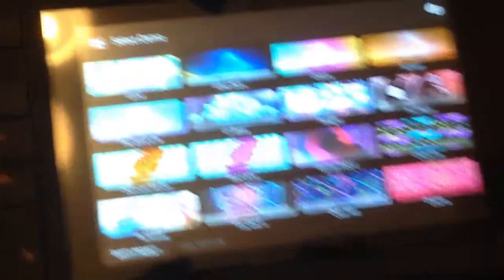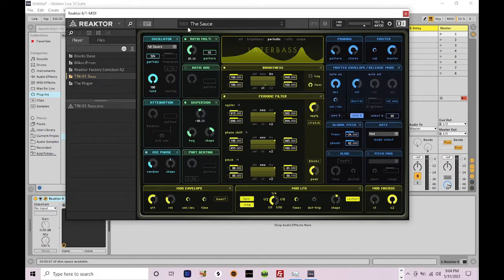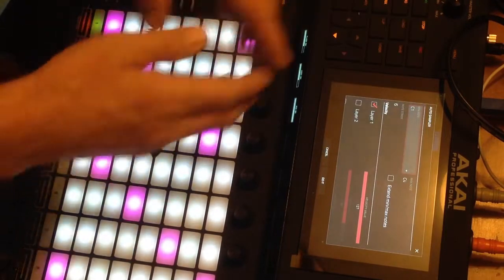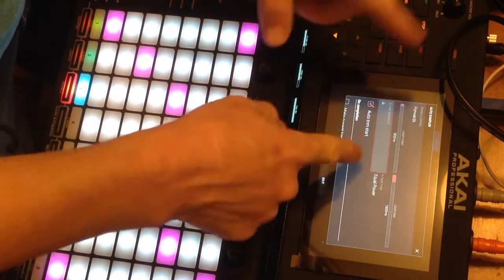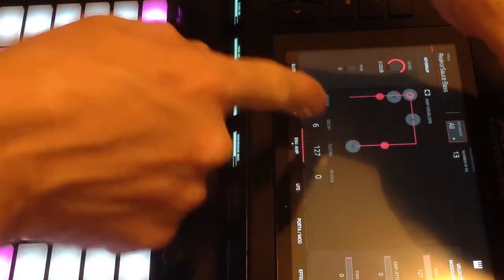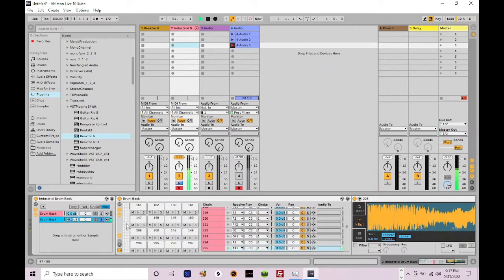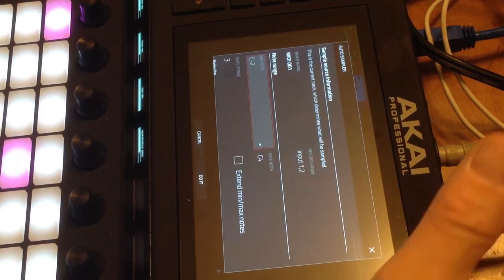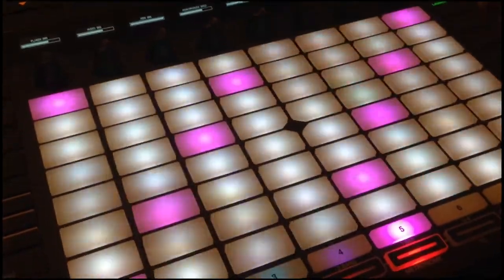AKAI FORCE: Create Keygroups (Multisamples) From VST Synths 2022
Many seasoned users of MPC/Force, even years-long users, do not take advantage of this powerful technique to instantly create keygroups of their favorite patches from software or hardware synthesizers.